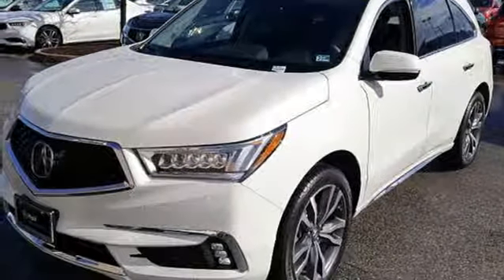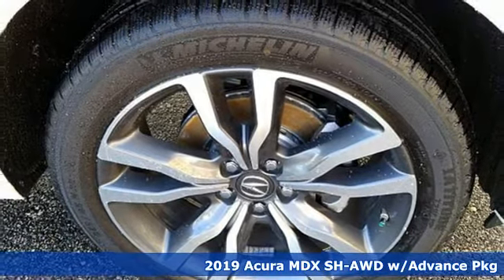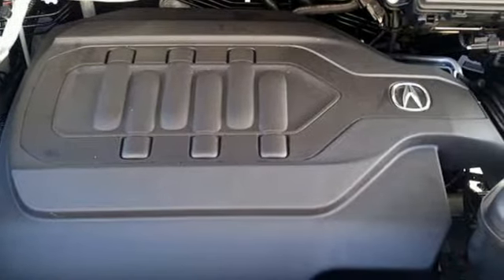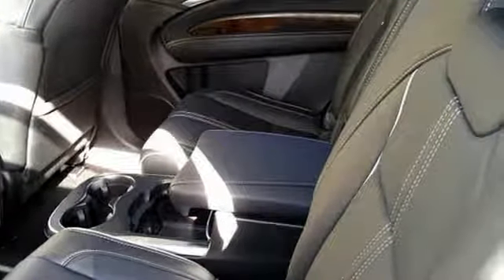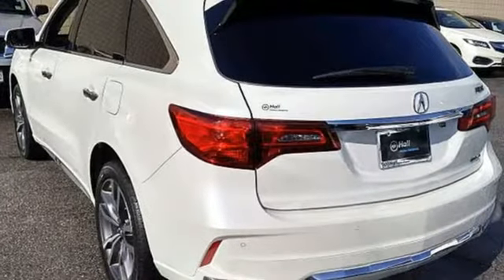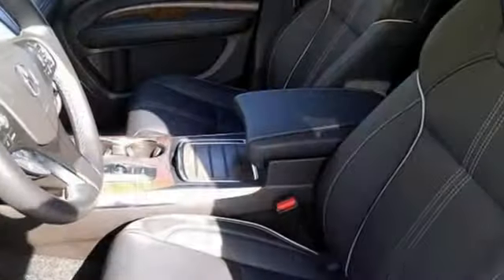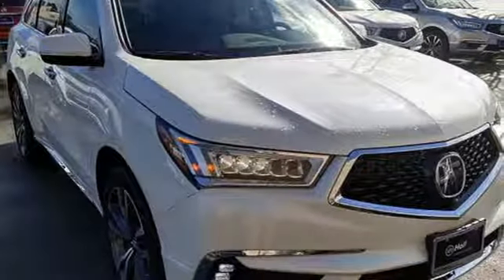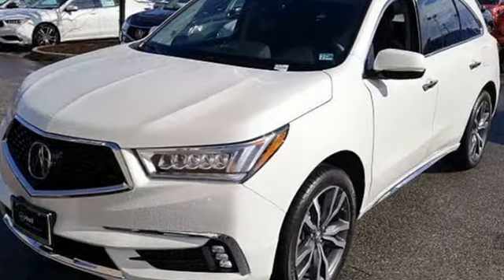New 2019 Acura MDX Virginia Beach VA Norfolk, VA #3190183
Year: 2019
Make: Acura
Model: MDX
Trim: 3.5L Advance Package
Engine: 3.5L V6 SOHC i-VTEC 24V
Transmission: 9-Speed Automatic
Color: White
Interior: Ebony
Stock #: 3190183
VIN: 5J8YD4H85KL011930

Address:
3200 Virginia Beach Blvd